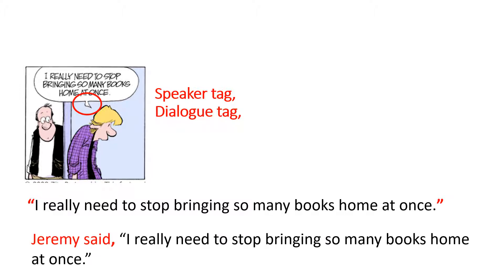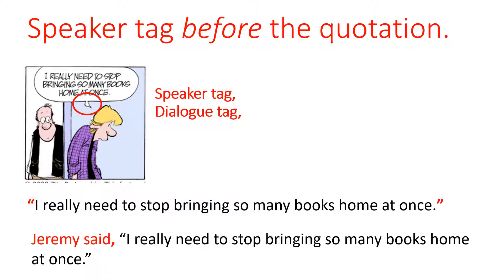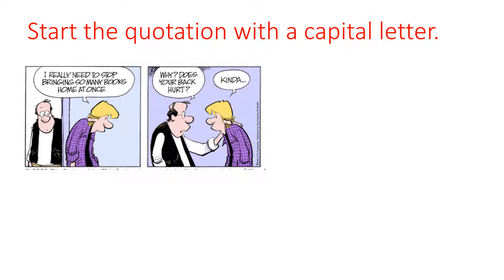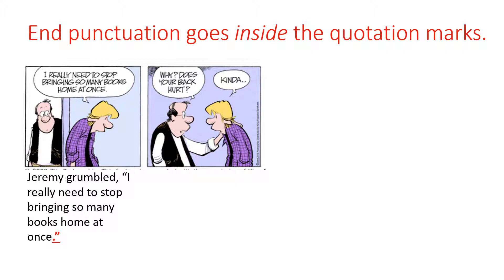Dialogue tag before basic